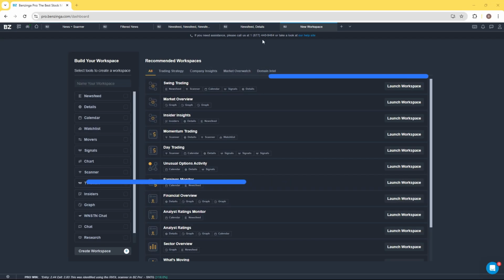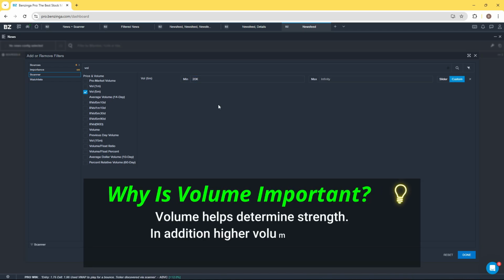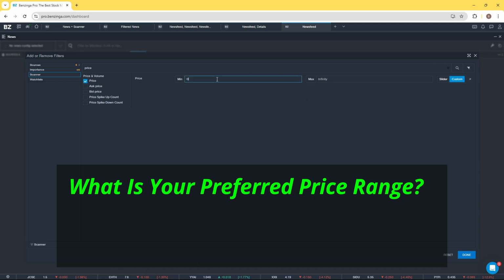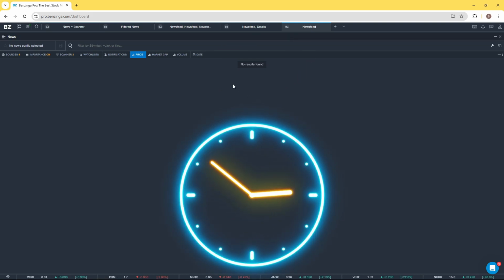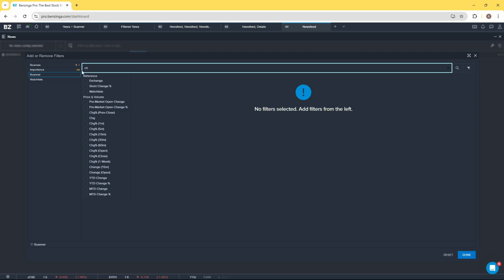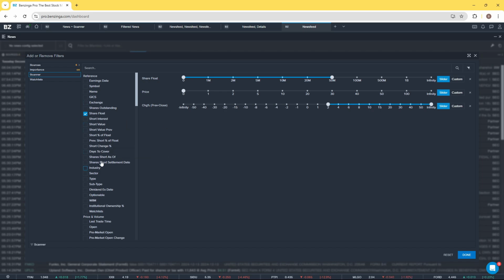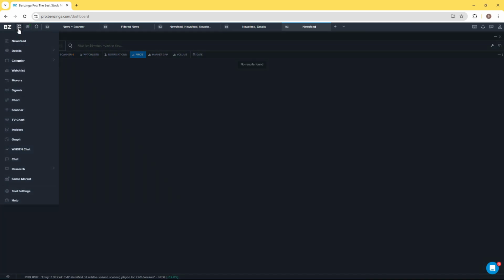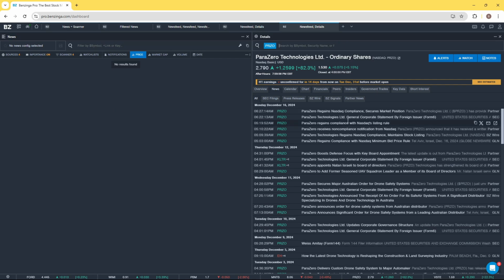Master Benzinga Pro: Create a Custom Filtered Newsfeed for Better Trade Alerts! ⚠️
Learn how to create a custom filtered newsfeed using Benzinga Pro to catch the best trade alerts in real time. In this step-by-step guide, we’ll show you how to set up powerful filters to stay ahead of market-moving news and level up your trading game!

💬 Leave a comment: Have questions or feedback? Drop them in the comments below.